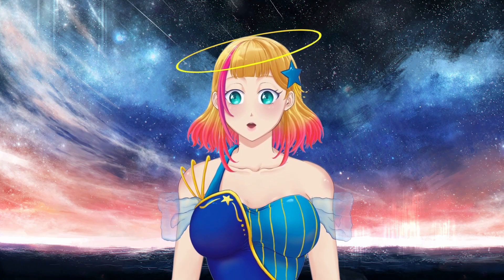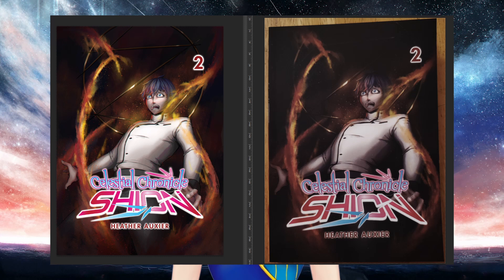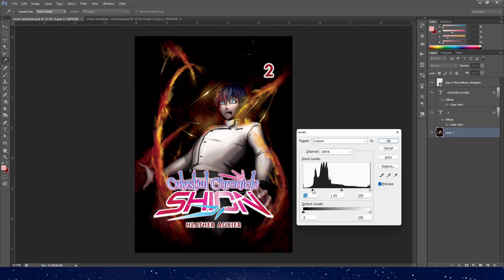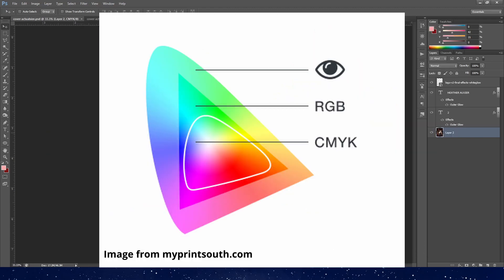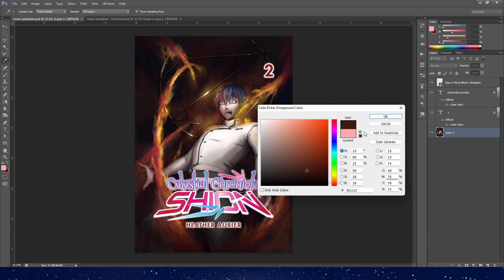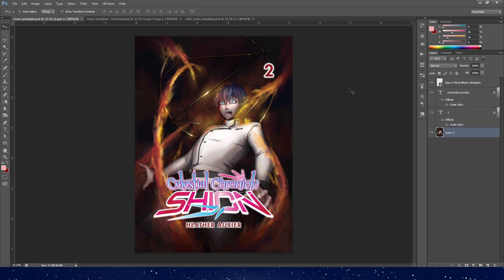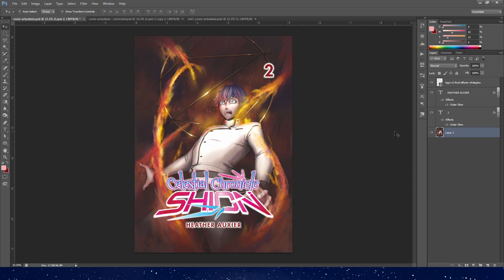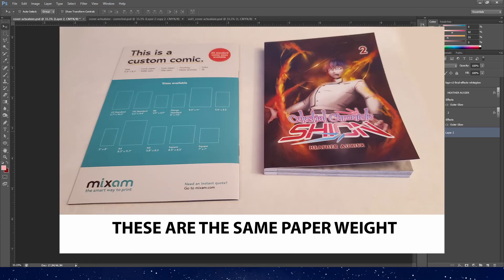How I Stopped RUINING the Colors in My Comic Cover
Join the Stardust Sketchbook Discord server to share your art, get feedback and find art resources!

00:00 Intro
01:35 Bad Cover Bad
04:05 CMYK General Limitations
05:50 Differing Color Spaces
07:03 Cover Finish
07:38 Ink Coverage and Saturation
09:48 Safest Color Area
11:07 Correcting the Colors
12:48 Cover Paper Weight
13:52 Outro

Read my comic Celestial Chronicle Shion (FREE!)